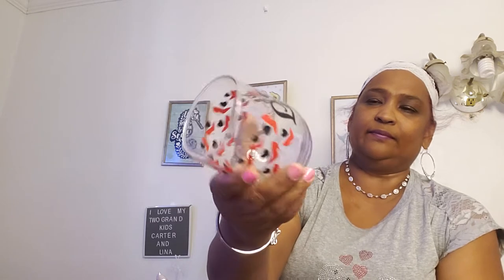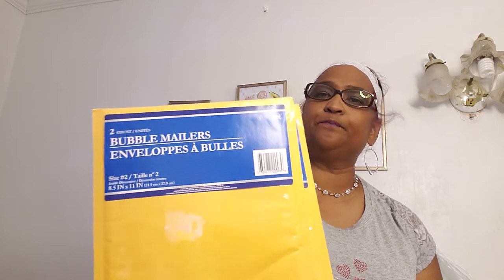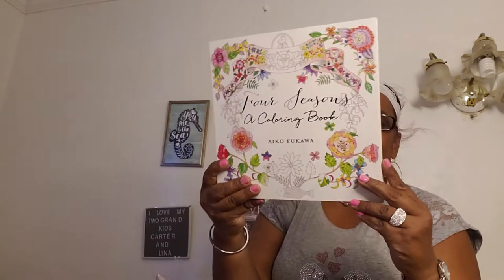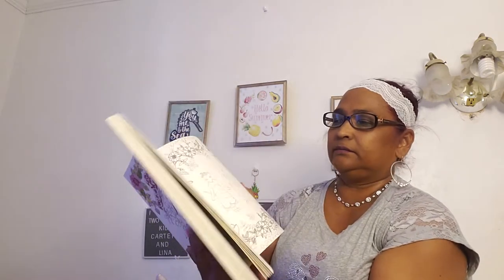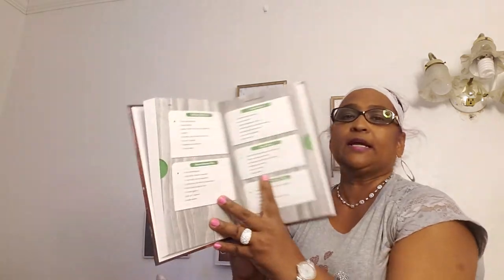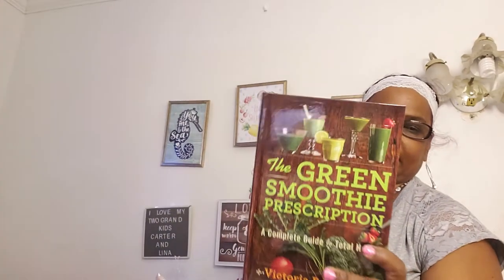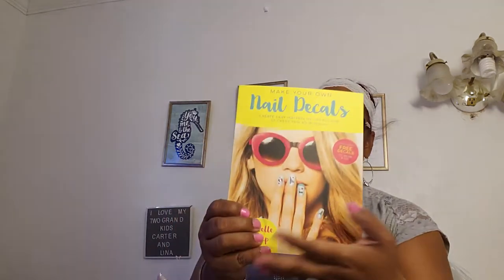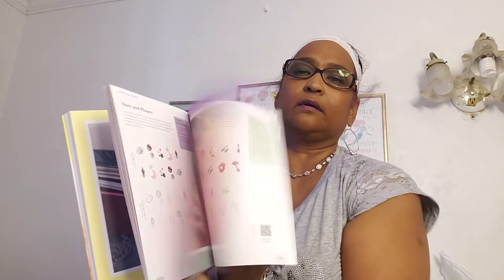Books Galore Dollar Tree Haul.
Thanks to all my subscribers hope you all having an amazing day. Love ya all.